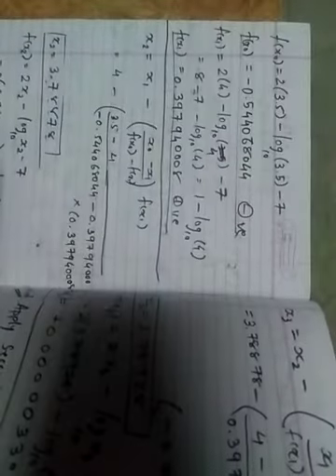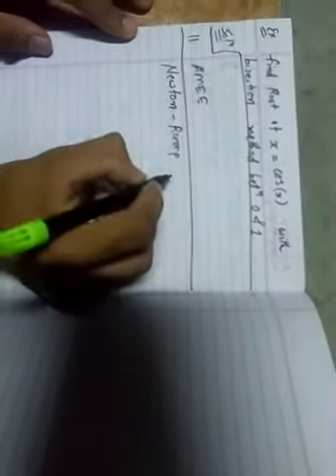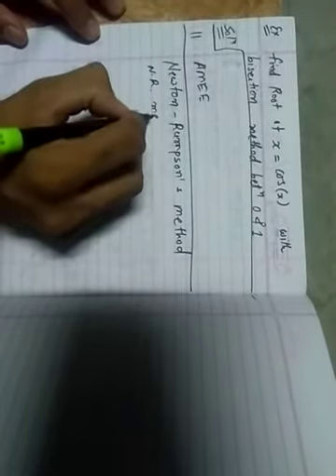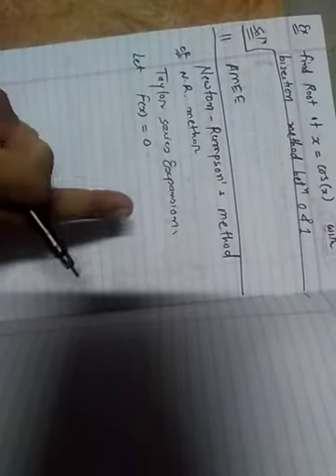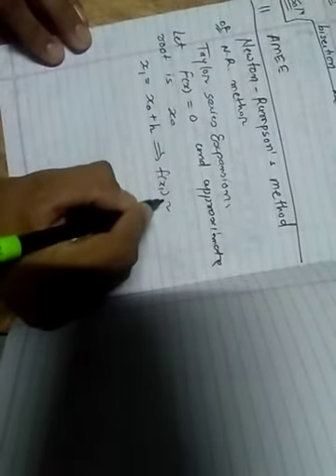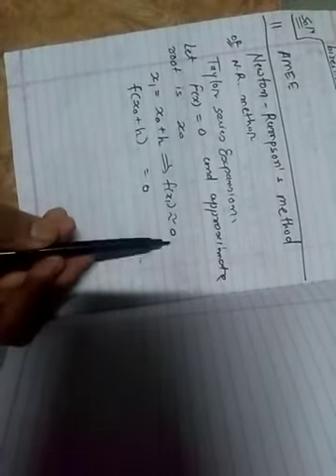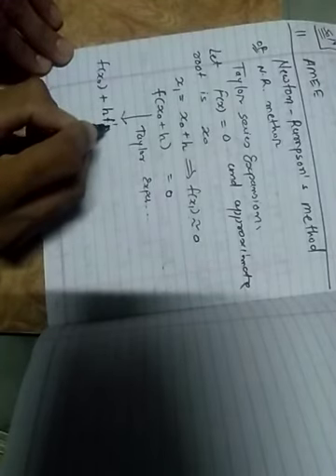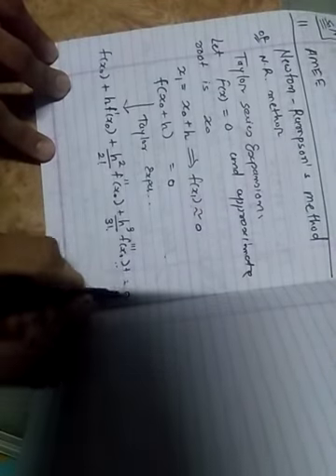11 AMEE LECTURE PART 1